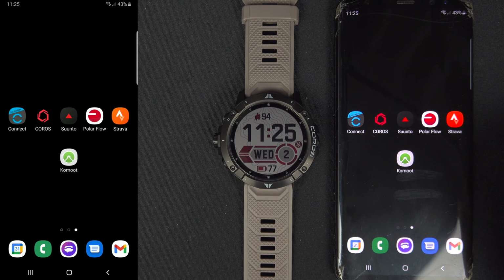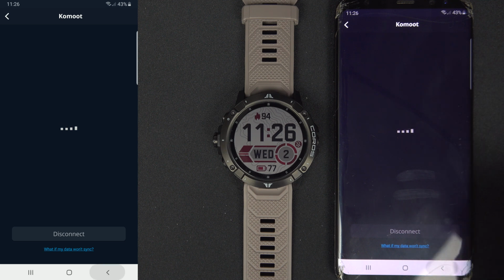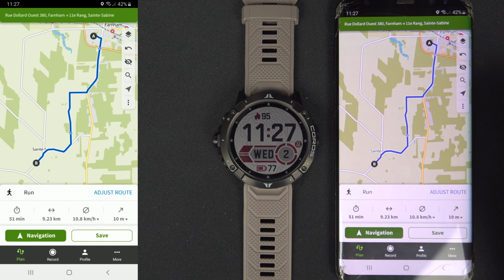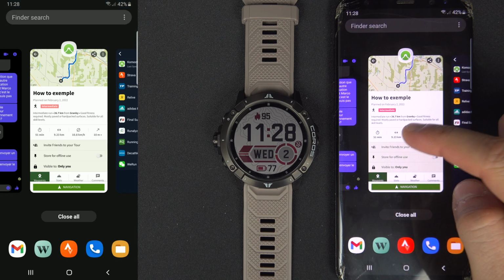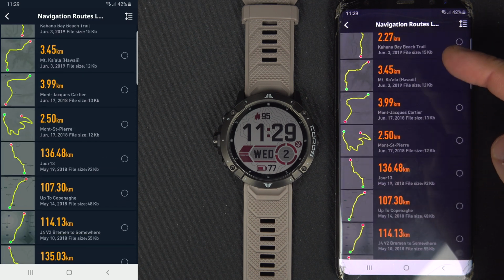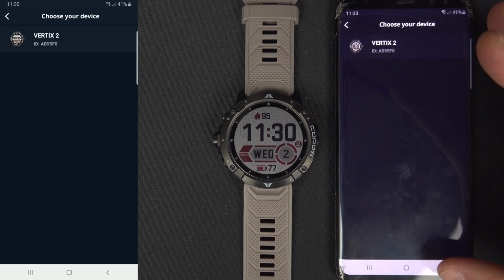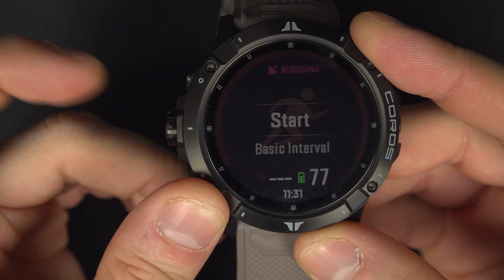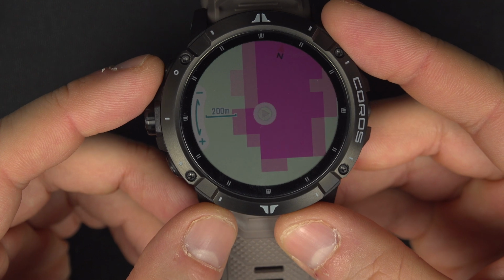How to Create Route for Coros Vertix 2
Filmed with this cameras :